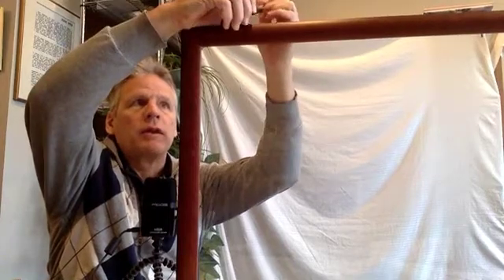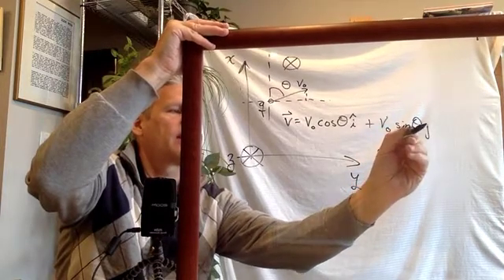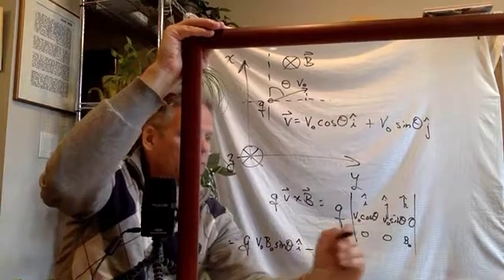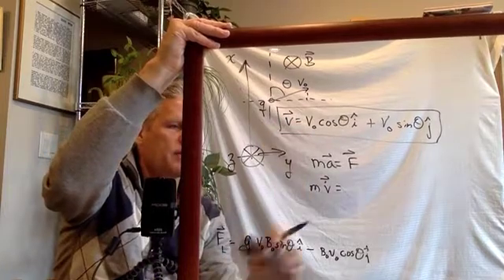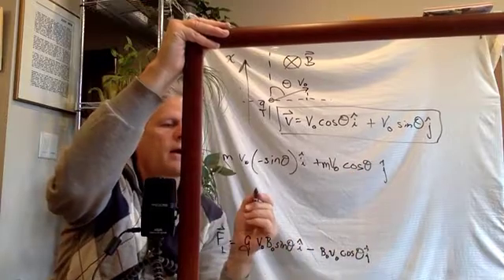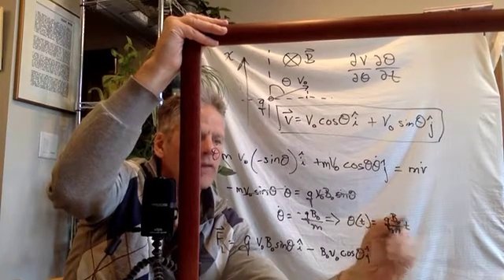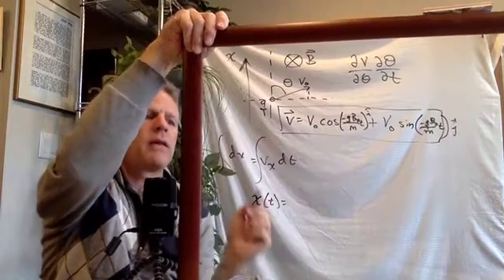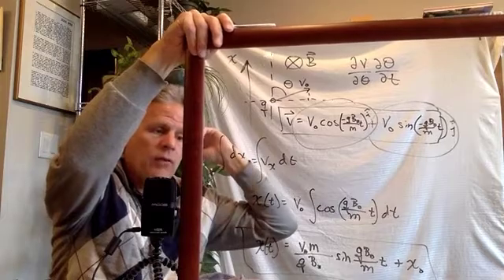Ch 27 3 Lorentz force for charge in uniform field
Giancoli Chapter 27, moving charge in a uniform field, gyrofrequency, cyclotron frequency